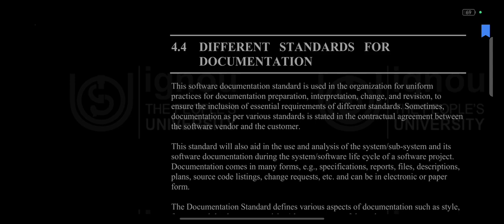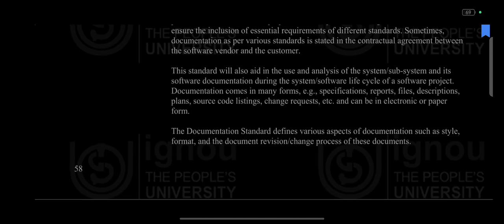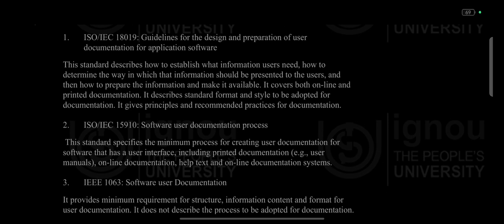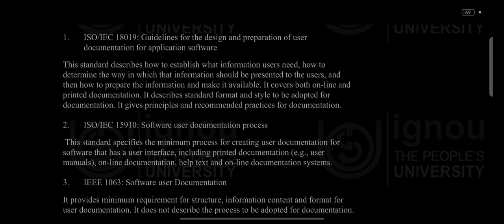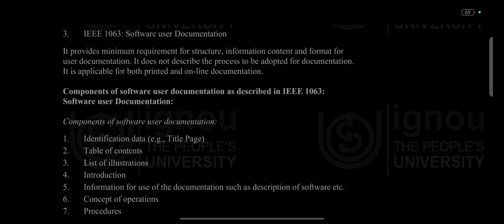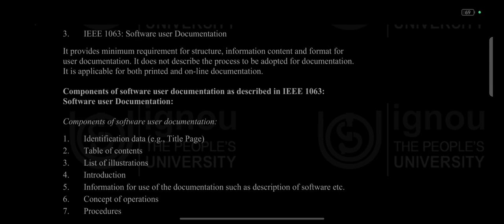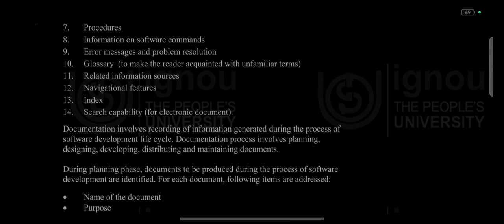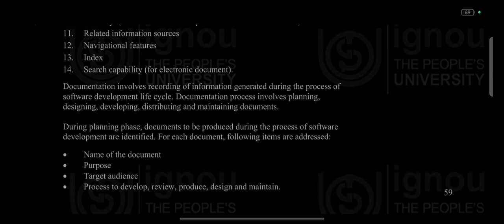Block - 1 | MCS 014 | Computer Science | Ignou | INTRODUCTION TO DOCUMENTATION OF SYSTEMS | #3